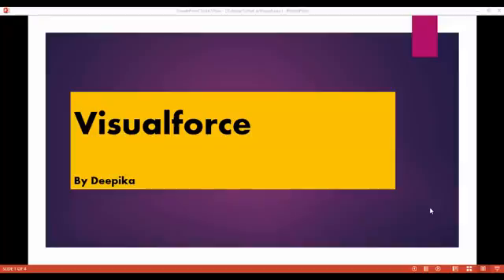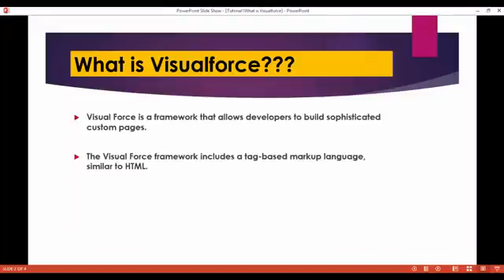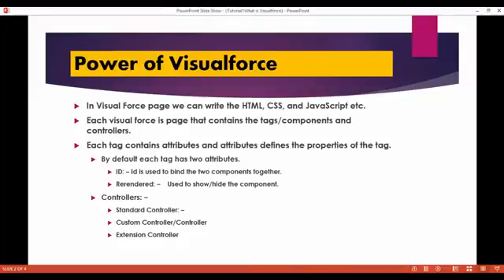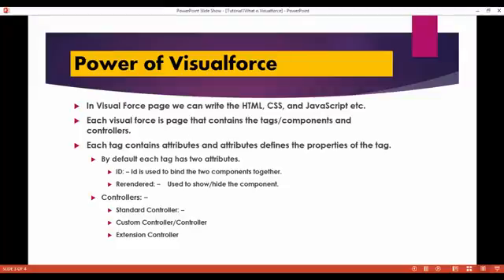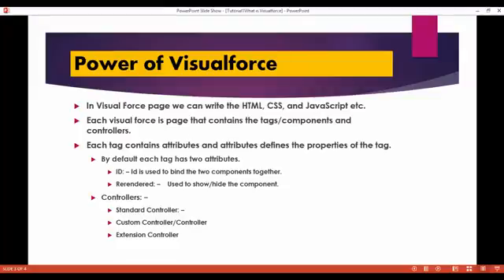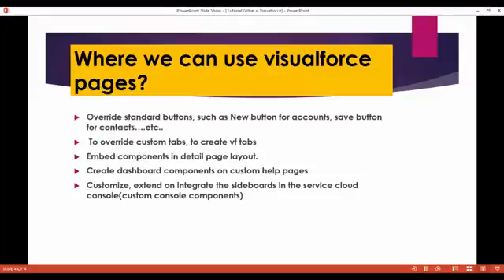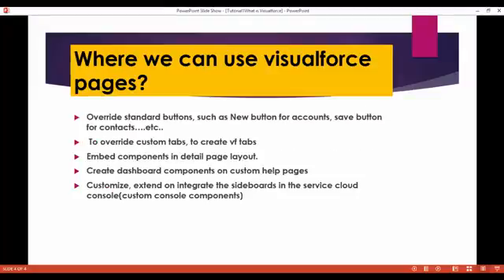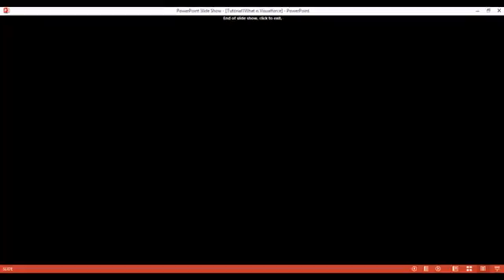Apex visualforce tutorial: what is a visualforce page in salesforce??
This course covers about various tags in Visualforce like page,pageBlock, inputfield, output field etc. This course also covers 3 types of controllers in salesforce Standard, Custom Controllers.

Force.com can automatically generate user interfaces, but in some cases you might want to build a more custom UI. Join us to learn about Visualforce, the component-based UI framework that lets you build attractive, dynamic, reusable user interfaces.